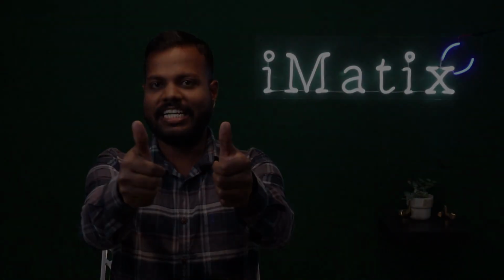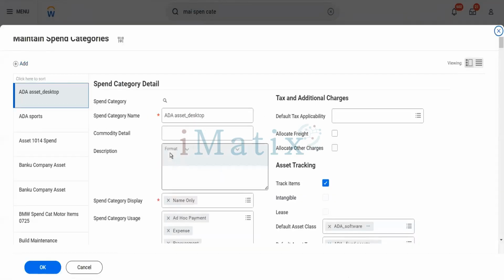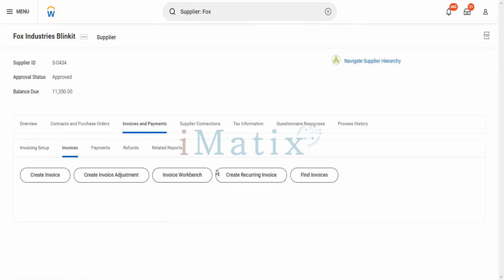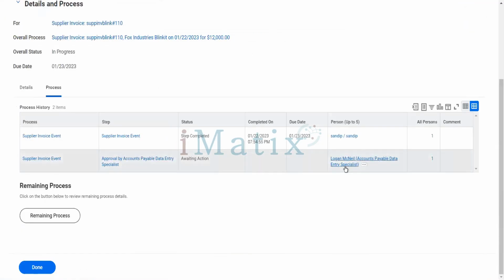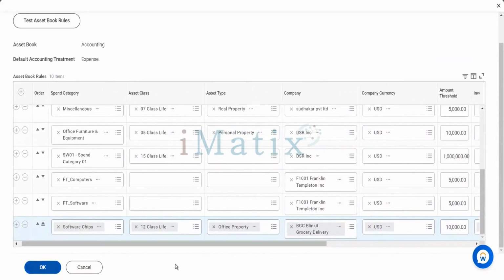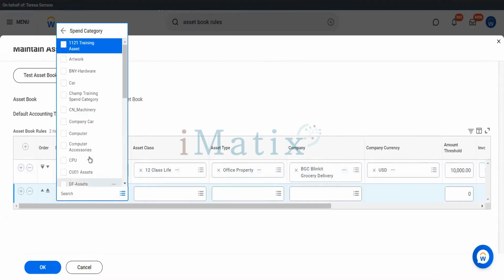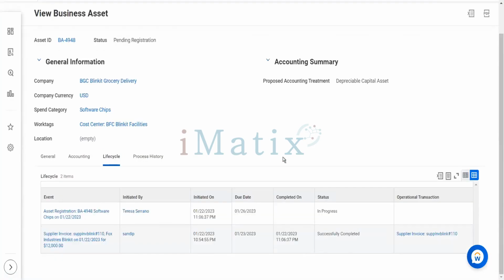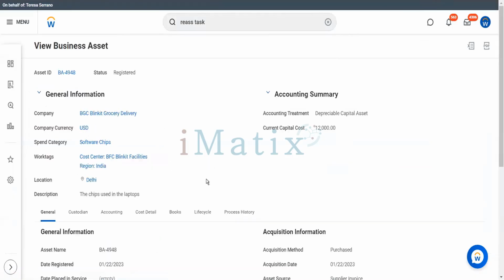Business Process Asset in Workday Finance |Workday Finance Online Training | iMatix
iMatix offers professional, hands-on Workday Finance training that is tailored to the needs of real businesses.  Our courses give professionals the clarity and depth they need to succeed, whether they are getting ready for certification, changing jobs, or learning new skills.

  In this video, you'll learn:

✅ What a Business Process Asset is in Workday Finance
✅ 🛠️  How to set up business processes that have to do with assets
✅ Real-world examples of asset management in finance
✅ 🔍 The whole life cycle of an asset in Workday
✅ 📋 How to give steps, conditions, and approvals
✅ Tips from the pros to make workflows better and cut down on bottlenecks
✅ Learn how to connect with Workday
✅ Accounting  Find out how Workday keeps track of assets from the time they are created until they are sold.
✅ Learn about role-based routing in asset processes
✅ Hands-on training based on the iMatix way of learning

You can find our Workday playlist on YouTube by searching for iMatix. Join a growing global community of learners!  🎥🌍

Workday Asset Business Process
Asset Management in Workday
Workday Asset Lifecycle
Workday Financials
Workday Business Process Setup
Workday Online Training
Create Assets in Workday
Workday Accounting
Business Process Configuration
Asset Tracking in Workday
Workday ERP for Finance
Workday Reporting Tools
Workday Approval Workflow
Workday Budgeting
Asset Integration in Workday
Workday Depreciation Setup
Workday Journal Entries
Workday Financial Processes
Workday Asset Accounting
Workday Procurement
Workday Ledger Setup
Workday Cloud ERP